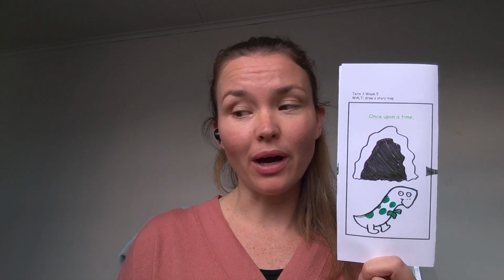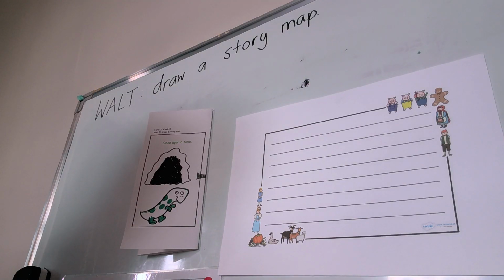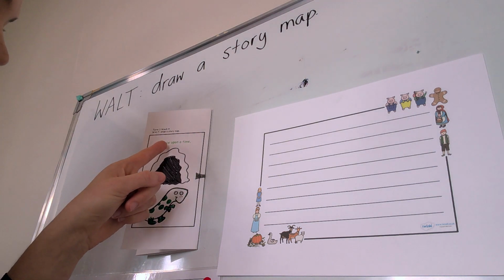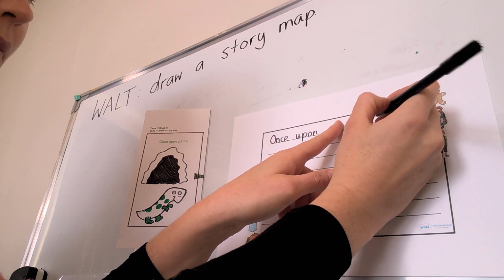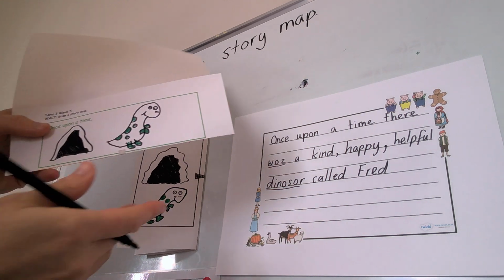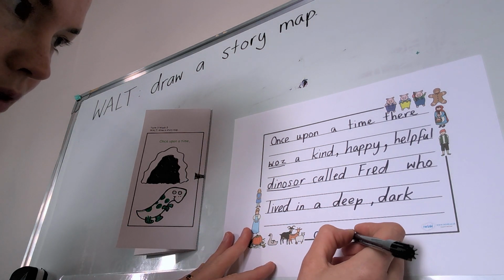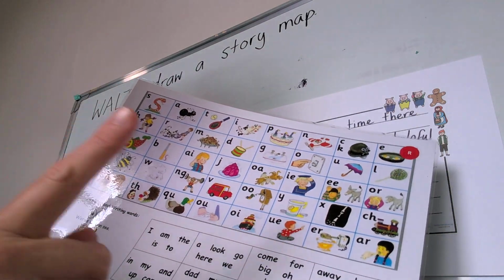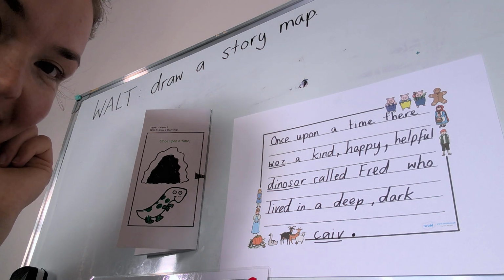Monday 3rd August Writing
Planning the beginning of your story.